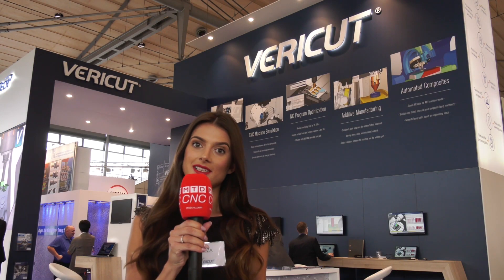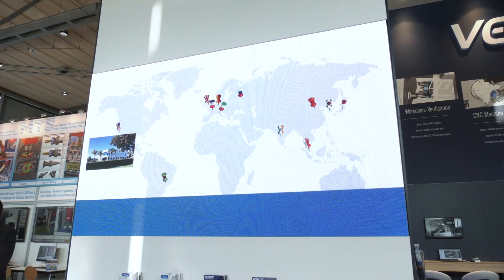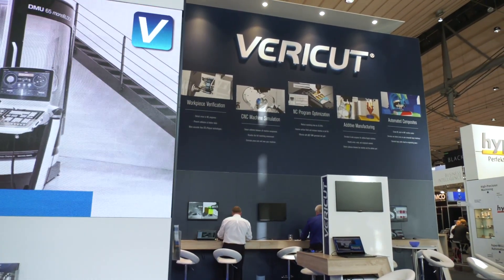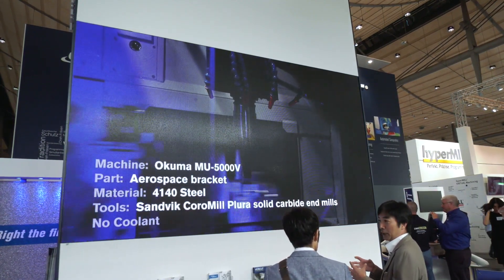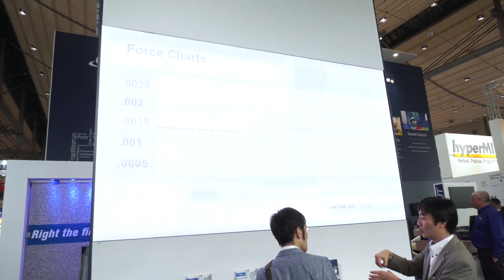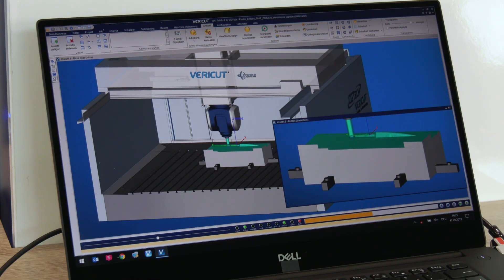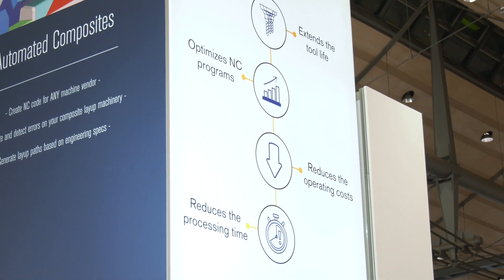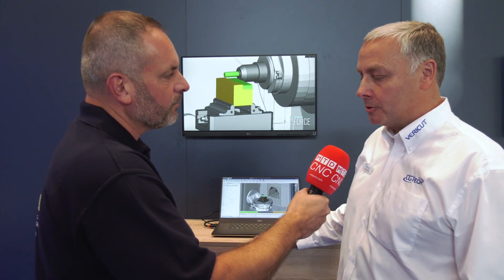VERICUT 9.0 premieres at EMO 2019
CGTech premieres VERICUT 9.0 and talks about the latest innovations and benefits of its VERICUIT Force NC optimization module